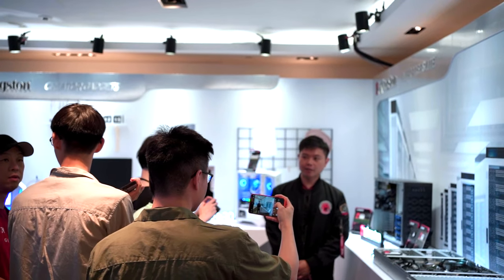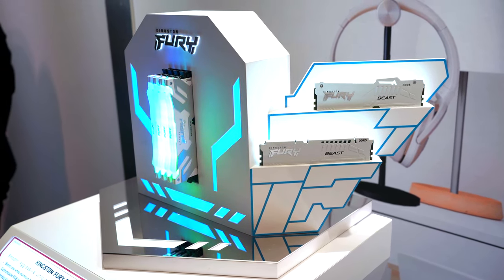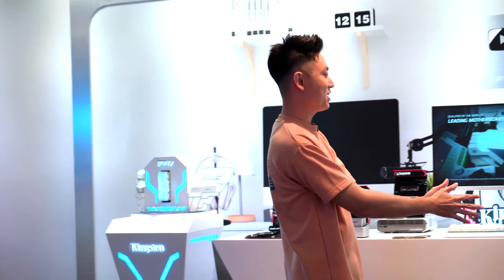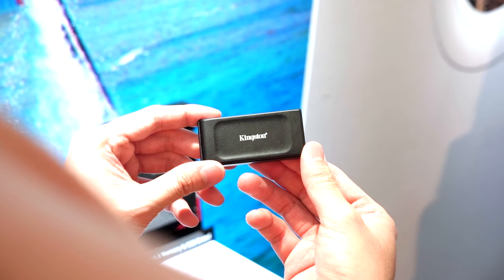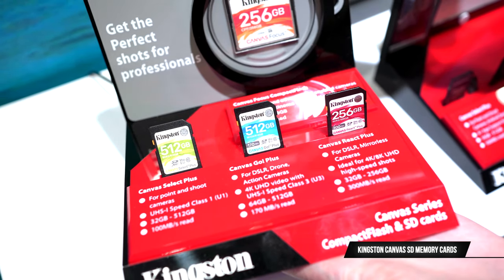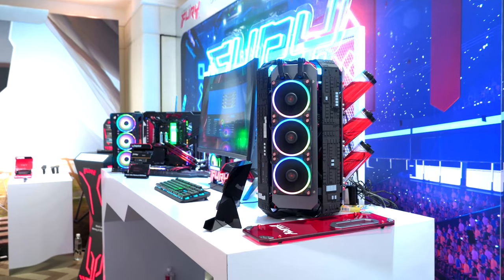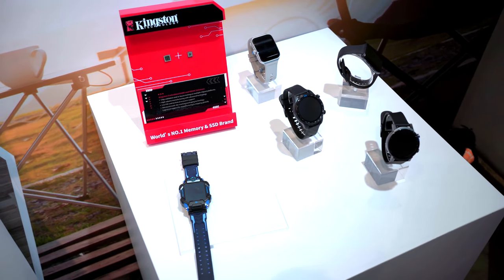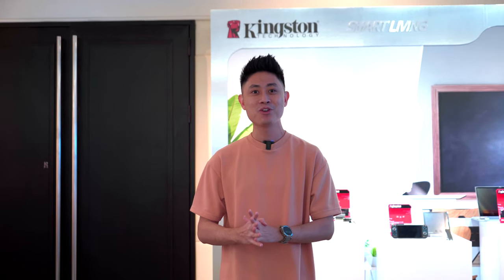Visiting Kingston at COMPUTEX Taipei 2023! 🔥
Here's what I saw at Kingston's private viewing session at COMPUTEX Taipei 2023!
Thanks also to EVA Air for flying me here!
EVA Air is an 8-time SKYTRAX 5-Star airline winner and a proud 10-year member of Star Alliance, delivering exceptional service and global connectivity.

🎬 Video Timeline